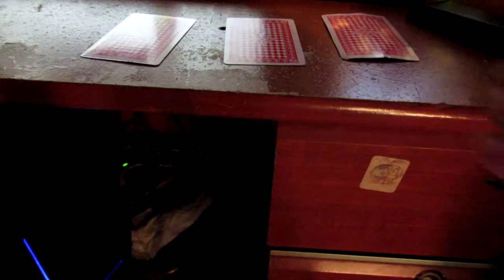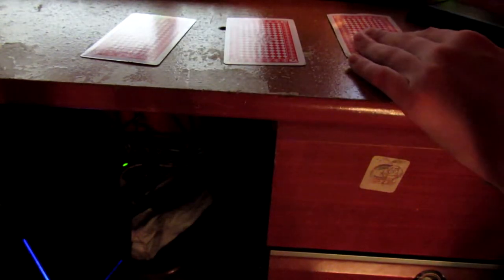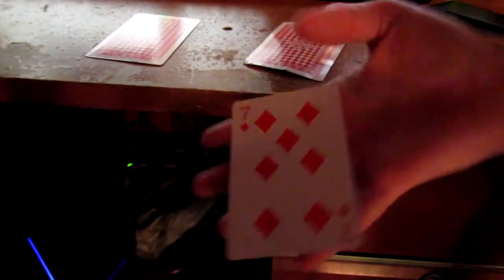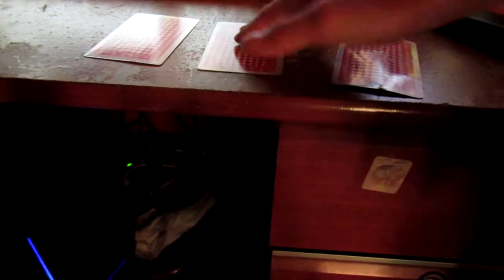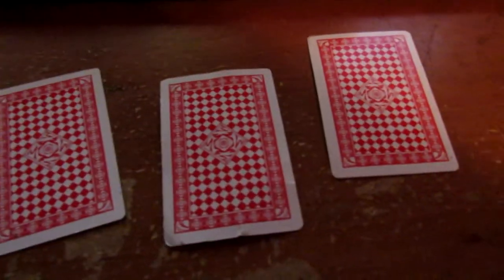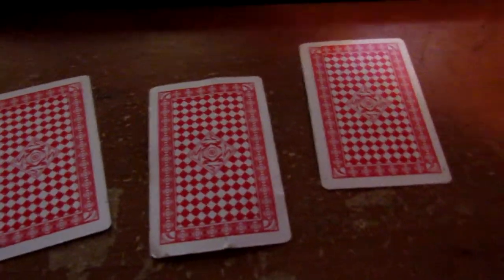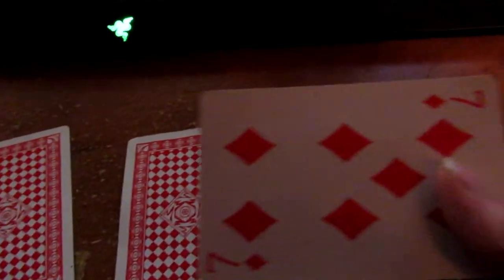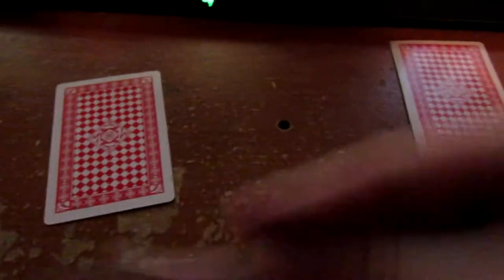scam your friends with this trick